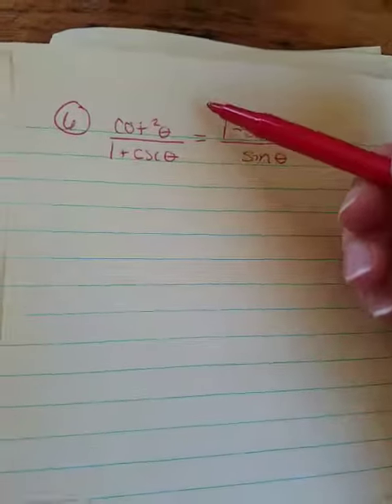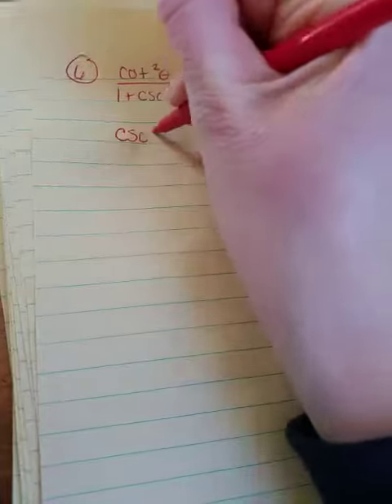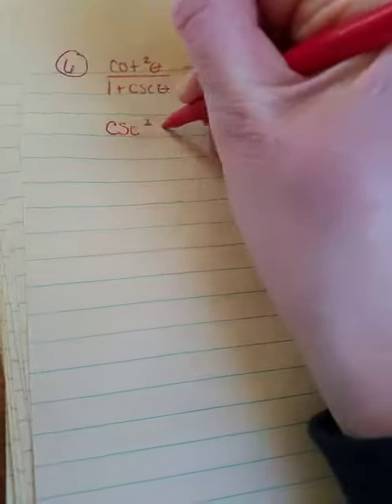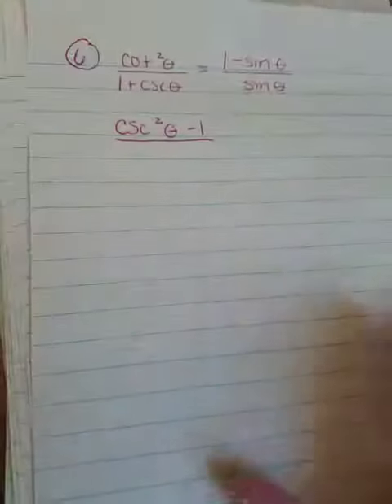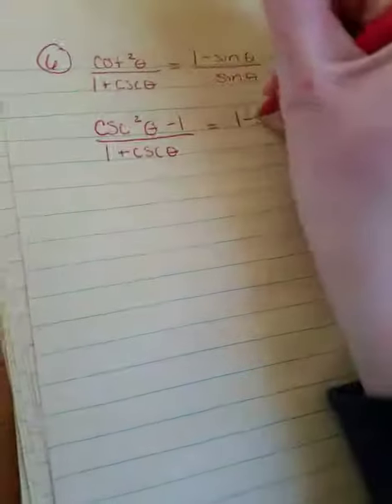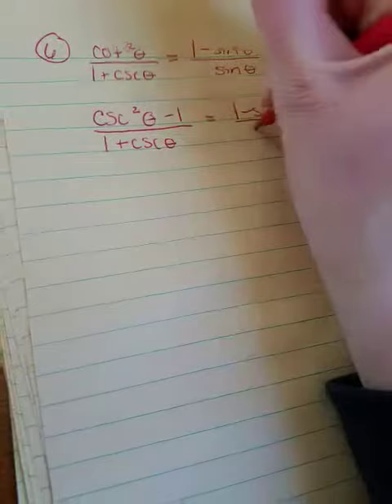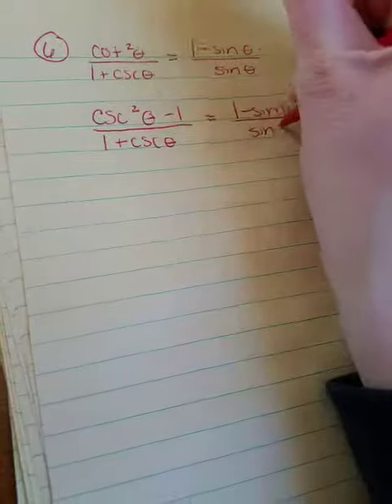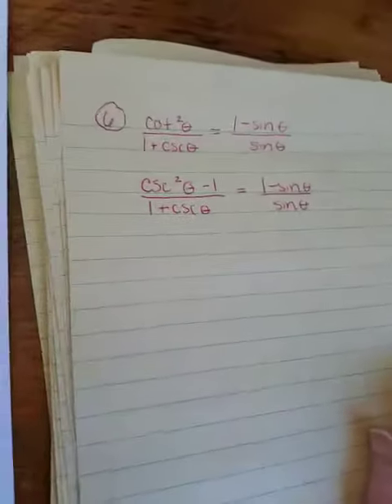Pre-calc H 5.2 lesson #6